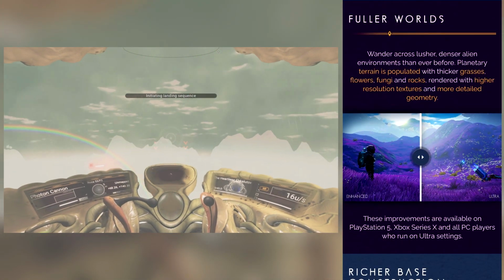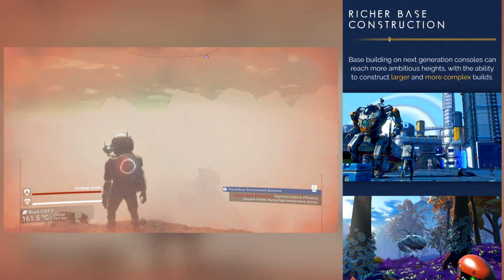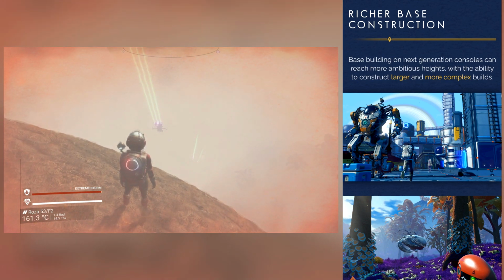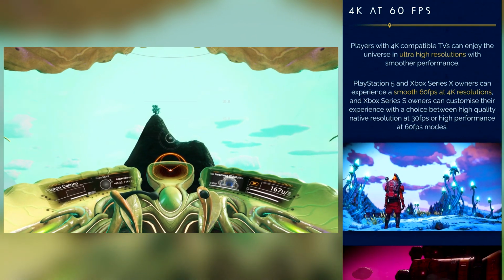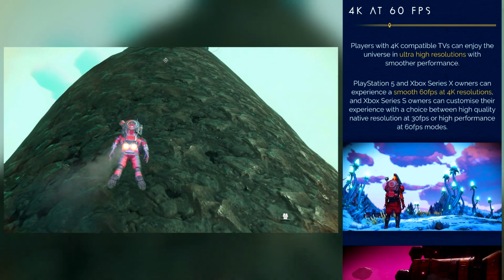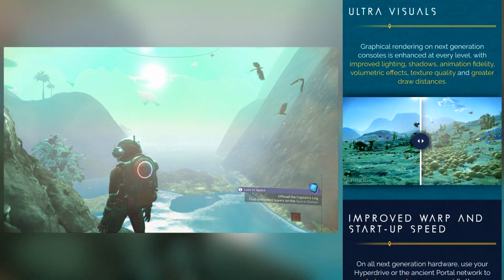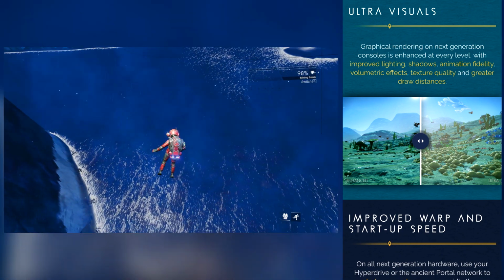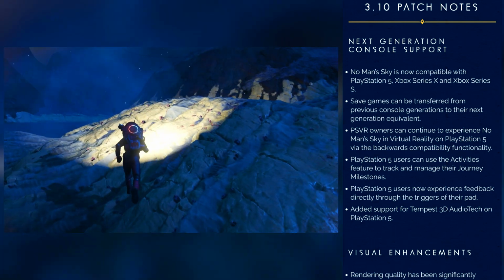No Man's Sky NEXT GENERATION Update! ALL Information for Playstation 5 Xbox Series X and FEATURES!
New Information for No Man's Sky NEXT GENERATION Update just dropped. Playstation 5, Xbox Series X, and all Features have just been revealed! No Man's Sky NEXT GENERATION Update! ALL Information for Playstation 5, Xbox Series X and FEATURES!

Legacy Zero MERCH!